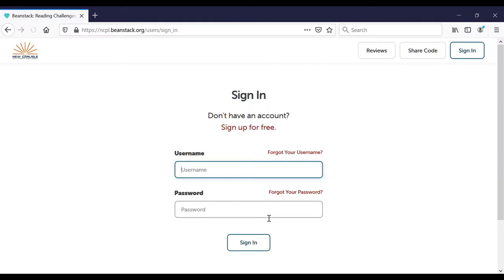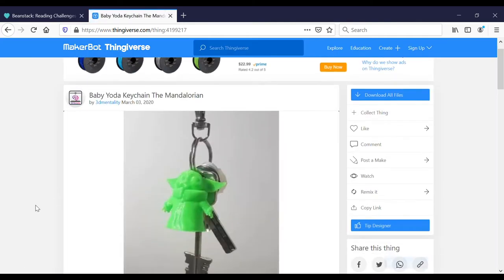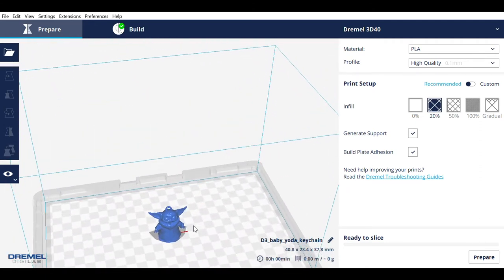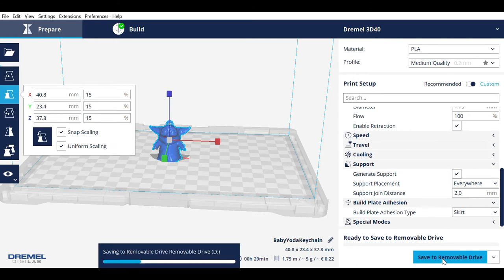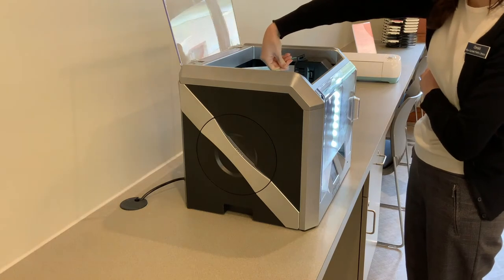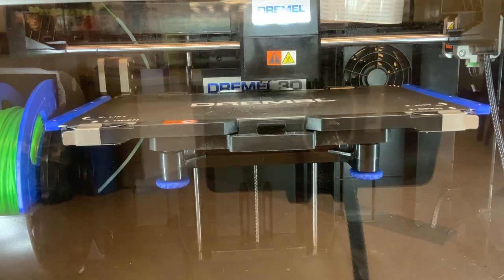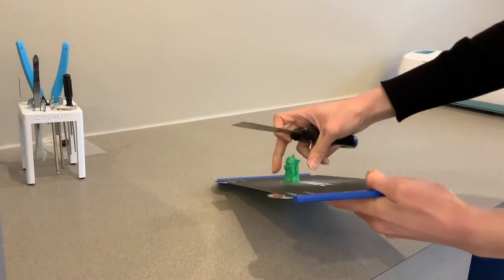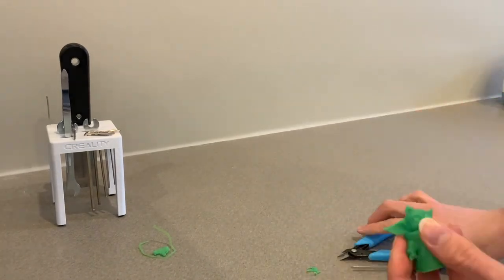3D Print a Baby Yoda Keychain for May 4th at the Library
May the Fourth be with you! Make an appointment with our staff to 3D print a Baby Yoda keychain to celebrate Star Wars Day.